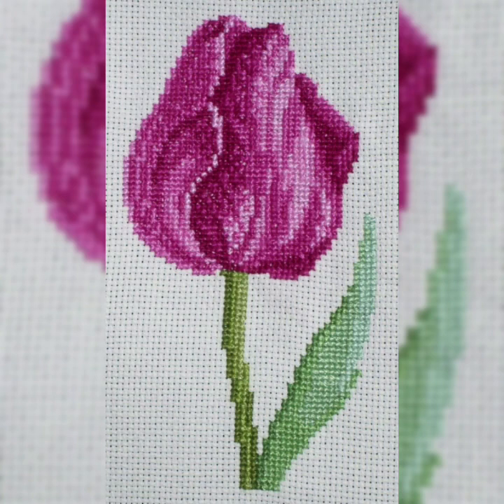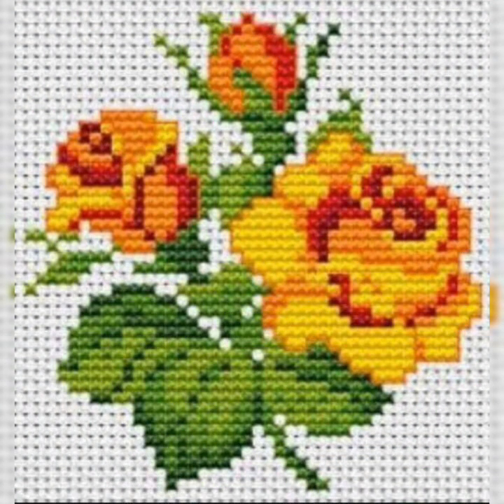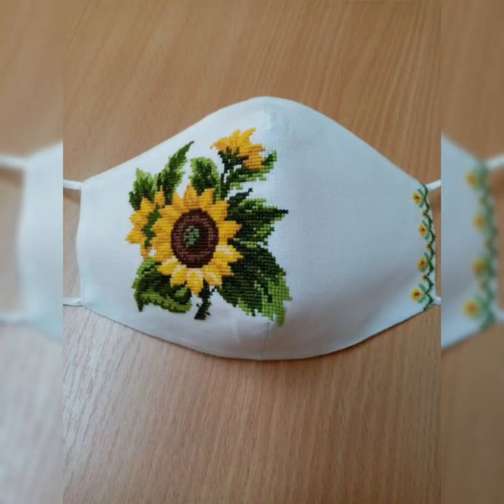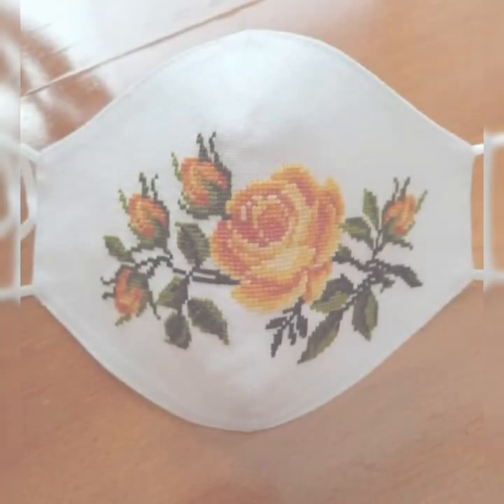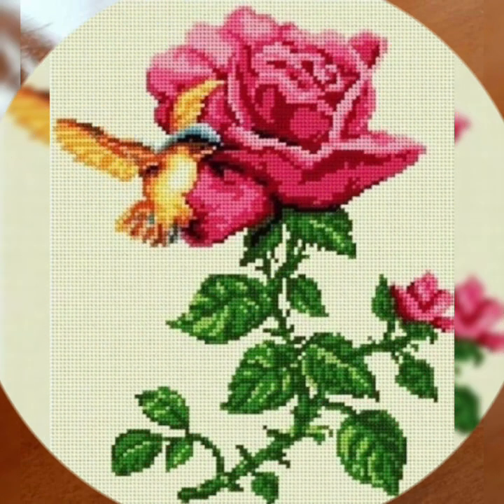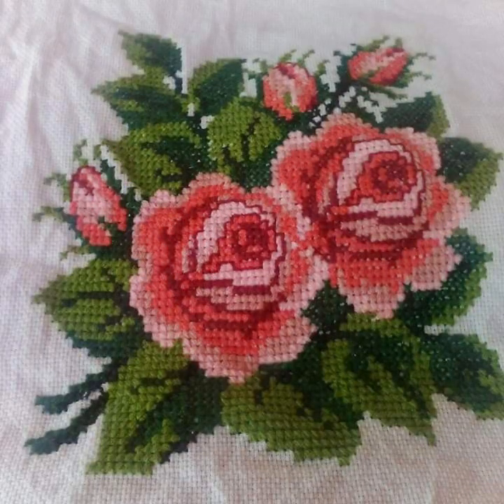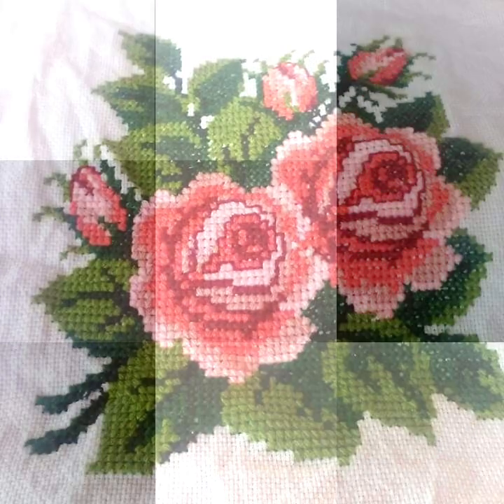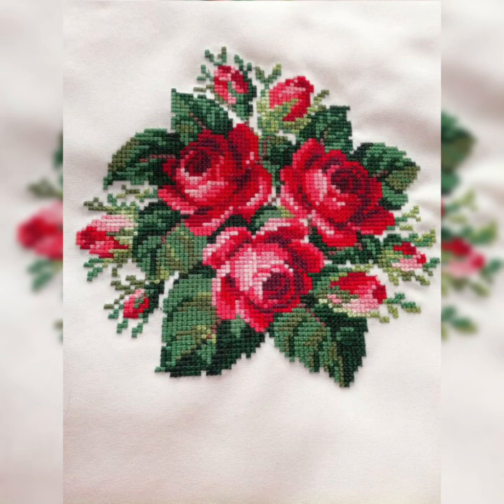stylish new mini flowers cross stitches pattern